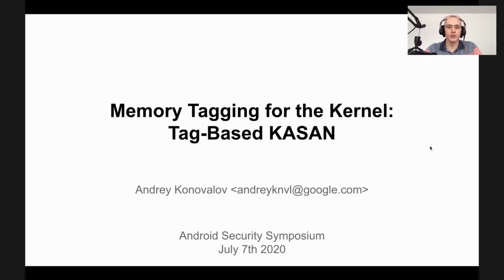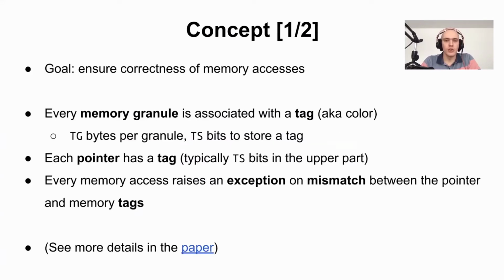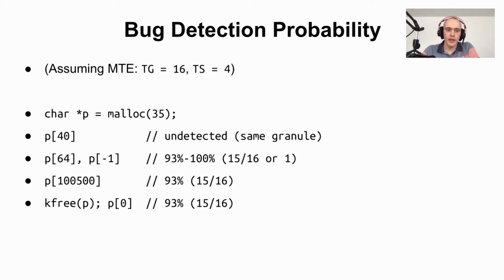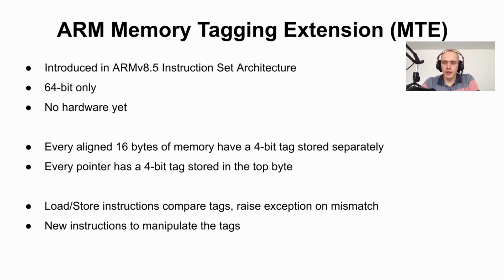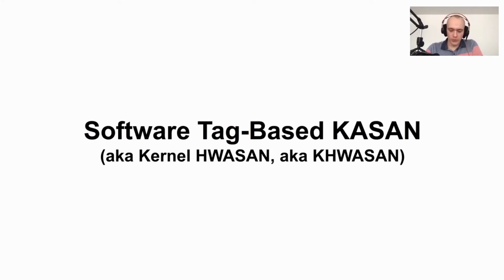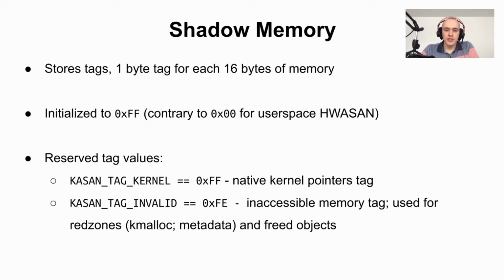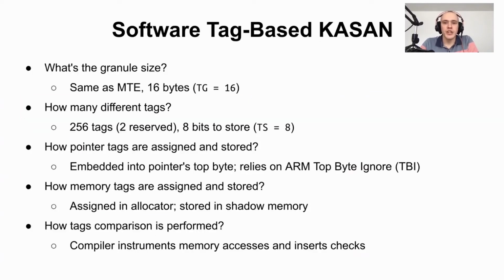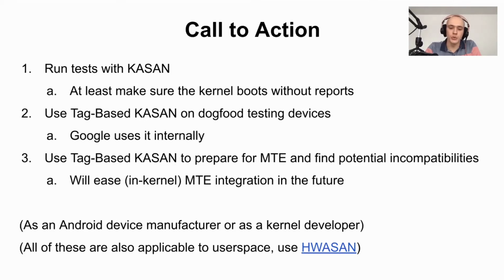Memory Tagging for the Kernel: Tag-Based KASAN (by Andrey Konovalov)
Talk on "Memory Tagging for the Kernel: Tag-Based KASAN" by Andrey Konovalov at the Android Security Symposium 2020, virtual (HQ in Linz, Austria), 6-7 July 2020

*** Android Security Symposium ***
The third Android Security Symposium was organized by the Institute of Networks and Security (INS) at Johannes Kepler University Linz (JKU) in cooperation with University of Applied Sciences Upper Austria.

The Android Security Symposium brings together people from different backgrounds (academic, industry, rooting/exploiting community) who are interested in and actively working on Android device security. The event will feature exciting expert talks on various topics around Android and mobile device security and privacy. The symposium is an ideal platform to discuss current and upcoming security developments in Android and provides various networking opportunities.